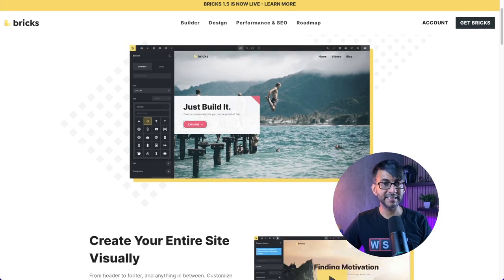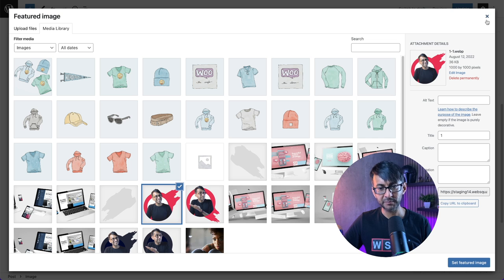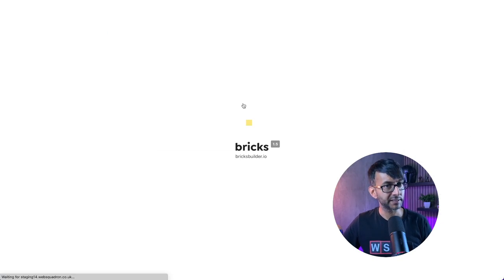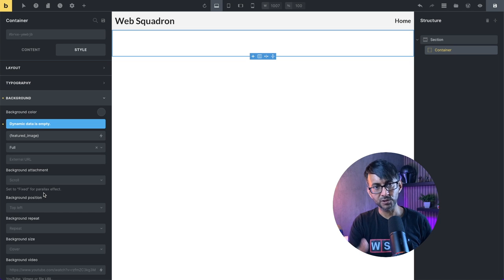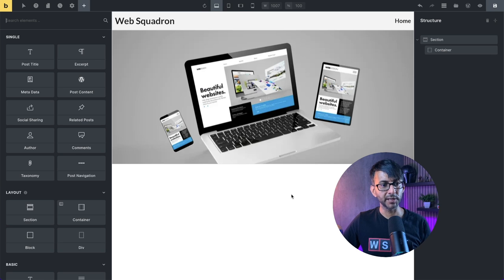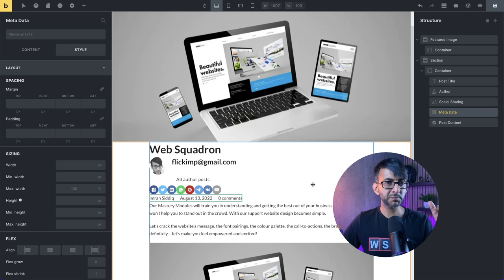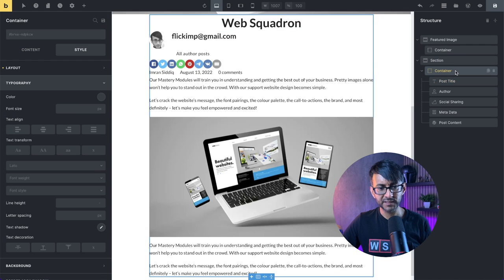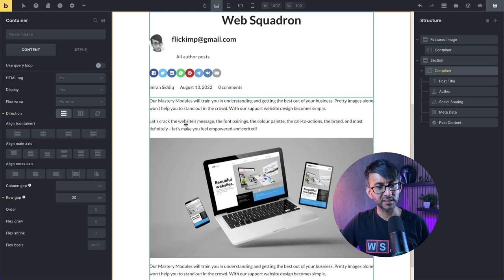Bricks Tutorial - Single Posts Template and the Posts Archive - Bricks Builder Wordpress Theme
A more detailed look at setting up a Single Post Template, and the Post Archive, as well as the Post Filter.

00:00 Intro
00:18 What is Bricks
01:26 Example Post
01:33 Post Category/Image/Excerpt
02:46 Post SEO- coming soon
03:41 Create a Single Post Template
04:19 Think about your Layout
05:32 Add the First Container
05:58 Add the Post’s Featured Image
06:48 Add Populated Content
07:27 Adjust the Container’s Height
07:46 Change the Container’s Width
08:51 Check the Featured Image on the Mobile
09:09 Add the Second Container
09:57 Add the Post Contents
10:59 Style the Title
11:50 Global Styles
12:21 Adding Custom Fonts
13:04 Continue the Title Styling
13:17 REM Root HTML
14:10 Container Spacing of Contents
14:54 Style the Author
15:05 Using the Class to Style
16:22 Continue the Author Styling
17:03 Style the Social Sharing Icons
19:39 Post Meta Data
21:16 Post Content Styling
23:11 Modify the Container Styling
23:54 Overlap Container 2 over Container 1
25:40 Set the Template’s Display Condition
26:20 Create a Post Archive
27:29 Query Settings for the Post Archive
27:54 Post Offset
28:41 Post Categories
29:51 Post Spacing Issue
30:35 Post Spacing Solution

.bricks-layout-wrapper {width: auto;}

31:08 Post Image Sizing
32:07 Post Fields
33:32 Align Post Content
34:05 Add Padding to the Post Content
34:27 Add Posts Filter
35:51 I’m allowed to be excited!
36:02 Conclusion